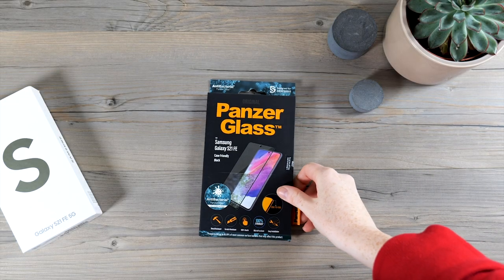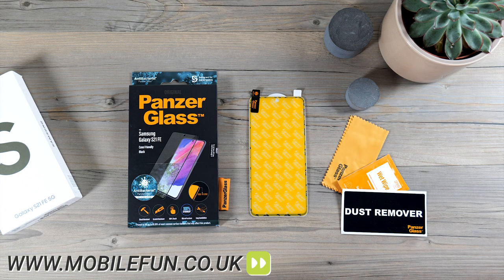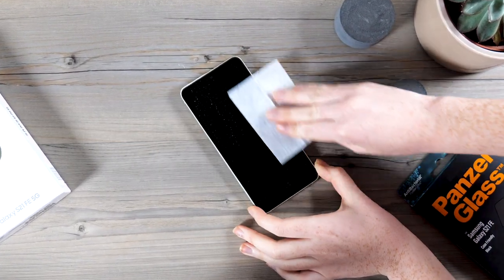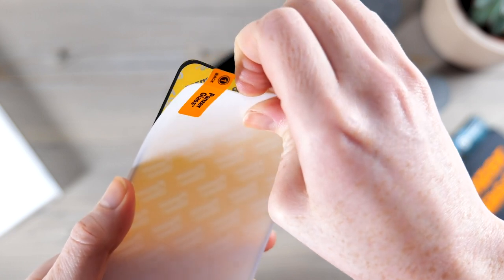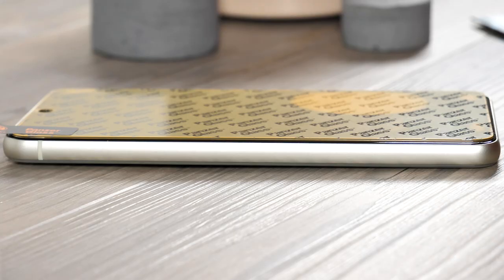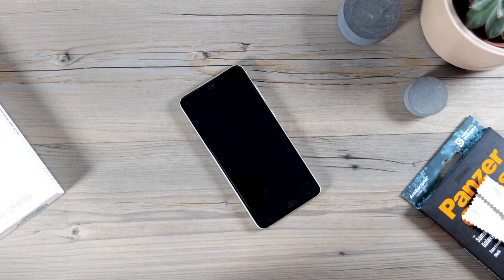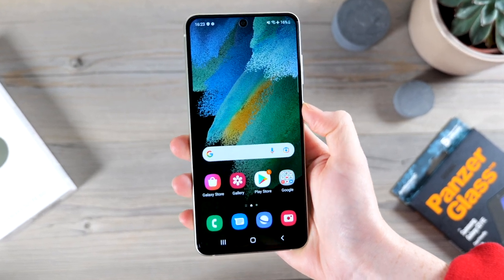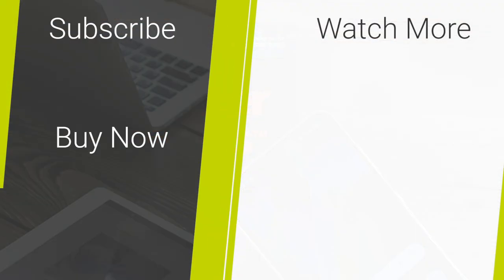Samsung Galaxy S21 FE PanzerGlass Screen Protector (Installation & review)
In you are on the search for a new glass screen protetor for your Samsung Galaxy S21 FE, then you will love what we have in store for you today! In this video we will be installing and reviewing the Panzerglass screen protector on our Samsung Galaxy S21 FE.

To find a case for your new Samsung Galaxy S21 FE check out this link: https

Social Links...